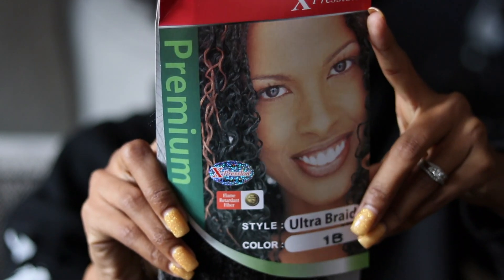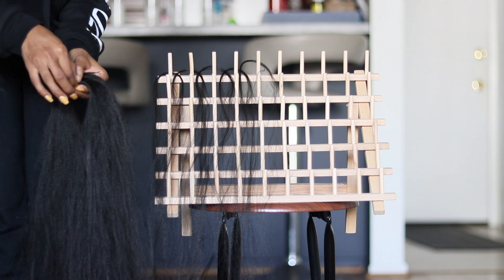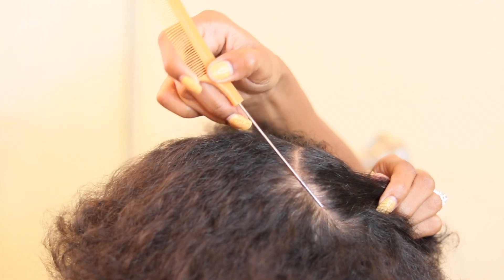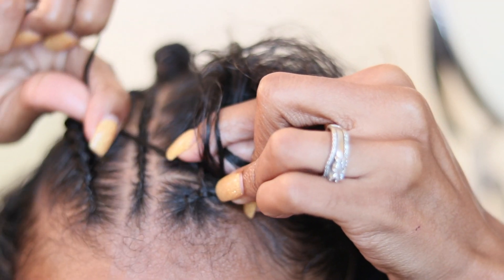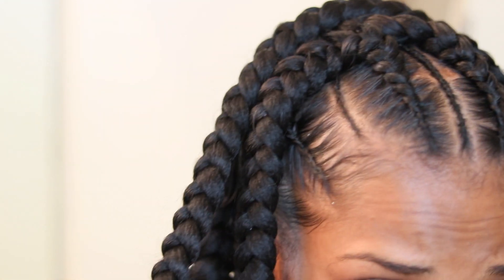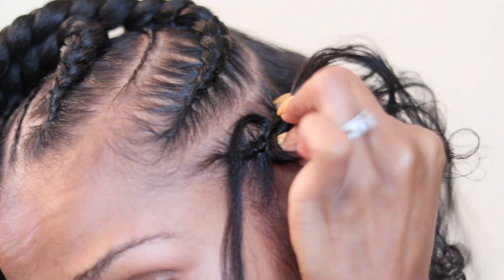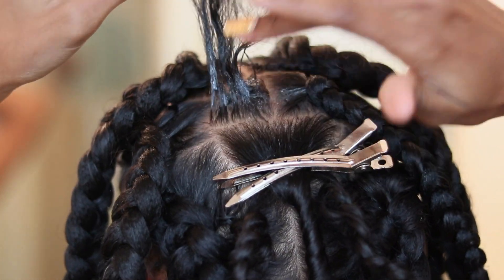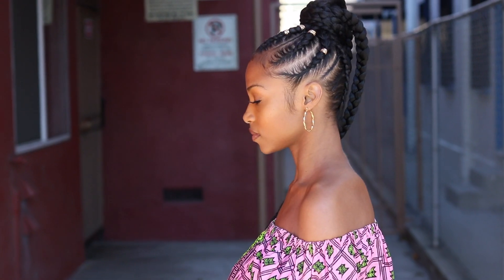Braided PonyTail: Featuring Xpression Braiding Hair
Happy New Year Yall!

I am loving this braided ponytail.

Tres Flores pomade

M U S I C:
Produced by @louisavalon
Produced by @uno21.ap

Channel the BEAUTY within YOU

JER 29:11